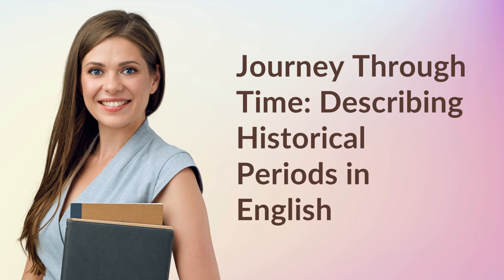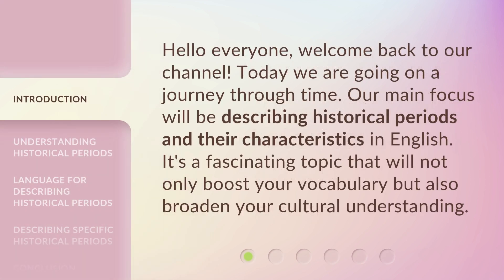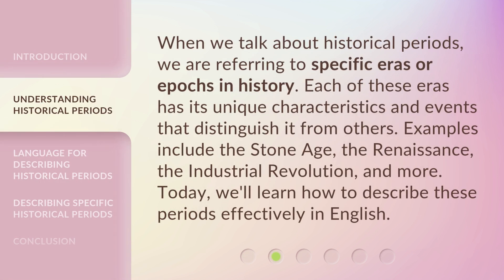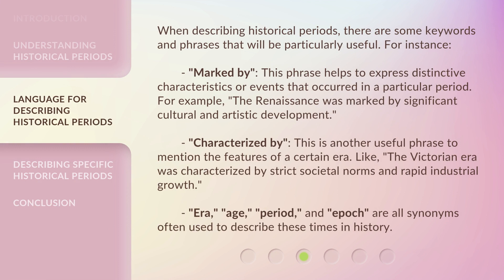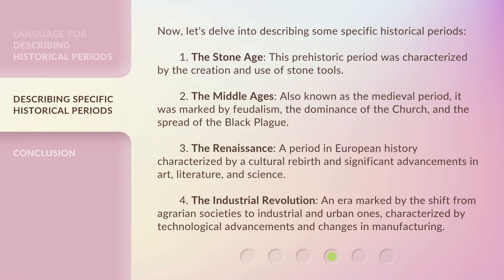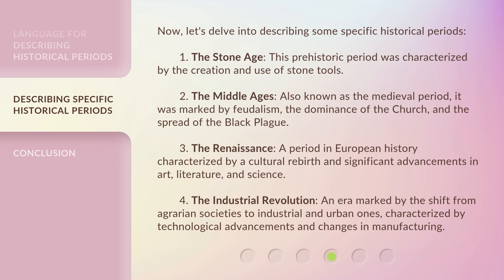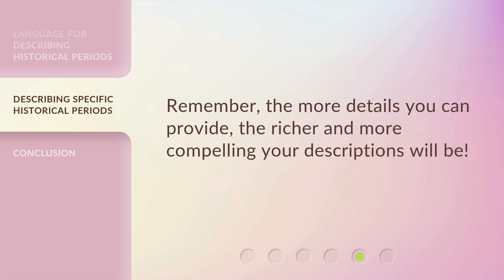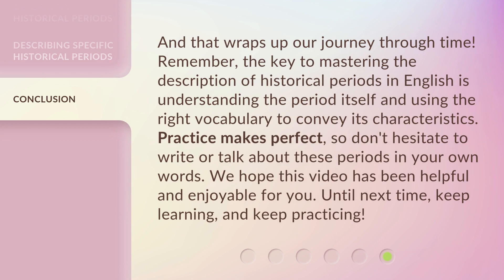Journey Through Time: Describing Historical Periods in English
Journey Through Time: Describing Historical Periods in English • Boost your vocabulary and broaden your cultural understanding as we take a journey through time to learn how to effectively describe historical periods and their characteristics in English. From the Stone Age to the Renaissance, discover the keywords and phrases that will help you paint a vivid picture of each era.

00:00 • Introduction - Journey Through Time: Describing Historical Periods in English
00:29 • Understanding Historical Periods
00:57 • Language for Describing Historical Periods
01:44 • Describing Specific Historical Periods